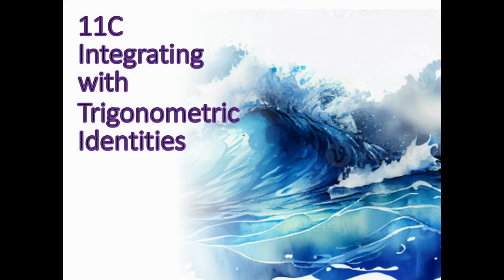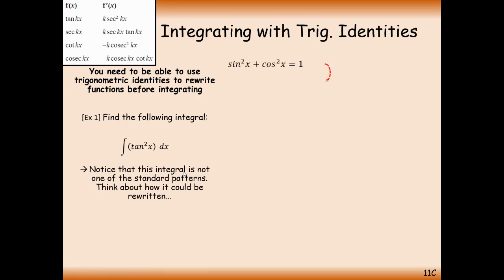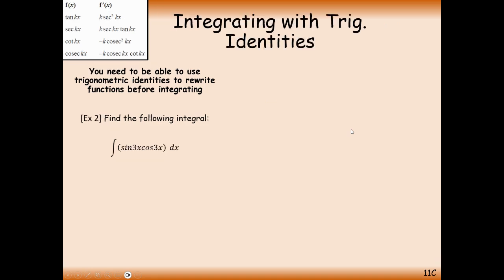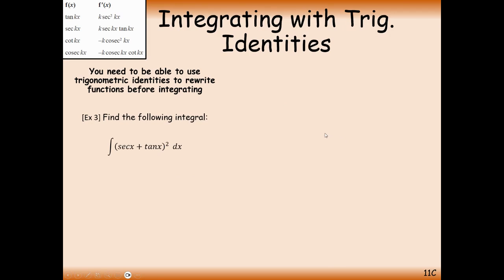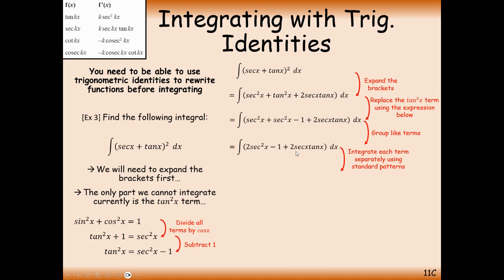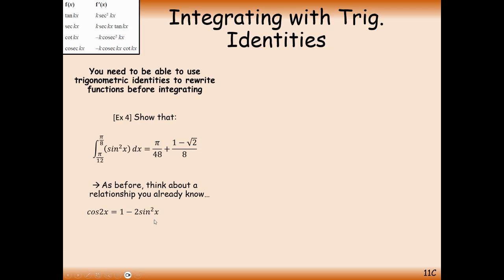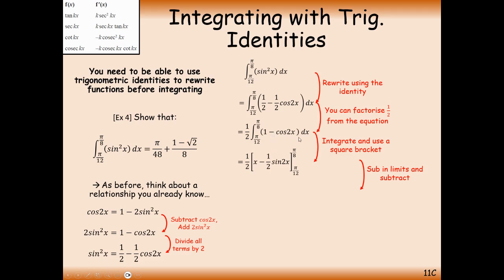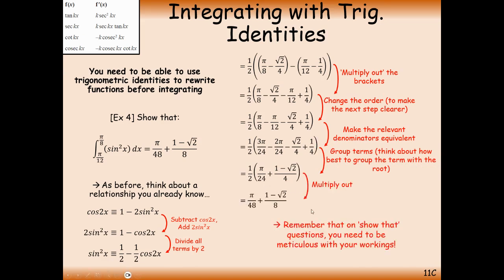A2 Level Pure Mathematics - 11C Integrating with Trigonometric Identities